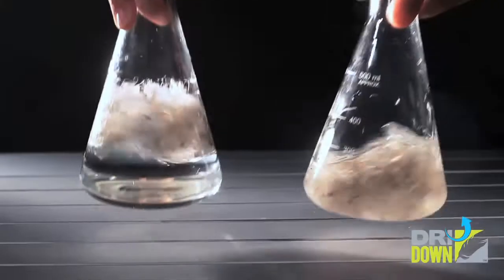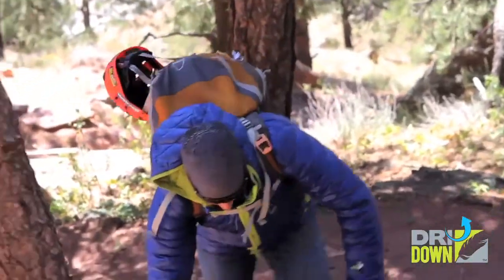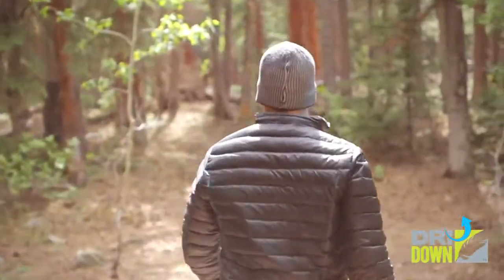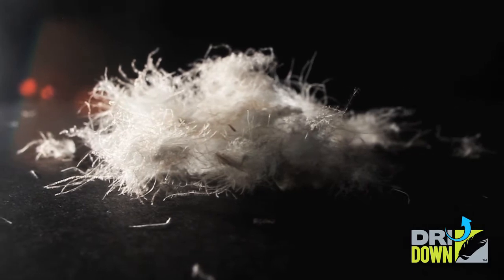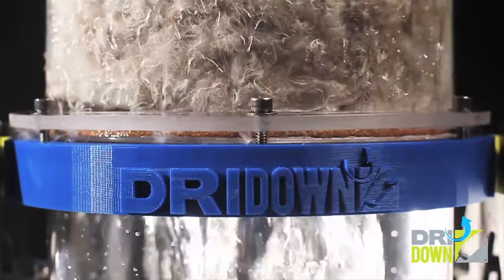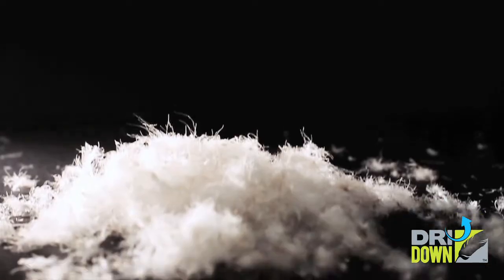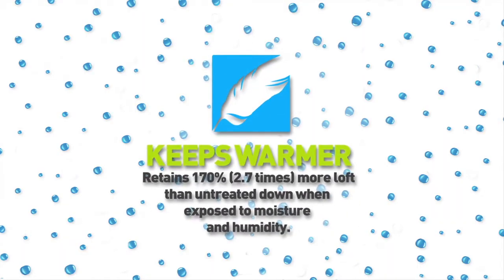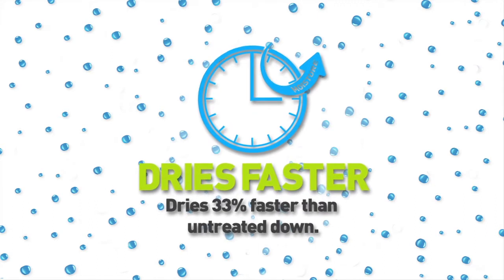Dridown Hydrophobic Insulation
Regular down is treated with a molecular level polymer to create a hydrophobic finish on each individual down plume. This finish allows DriDown™ to stay dry longer, loft better, and dry faster than untreated down, keeping you warmer in any environment.